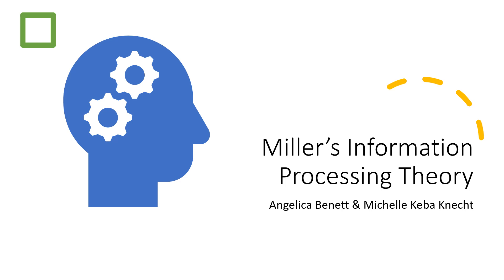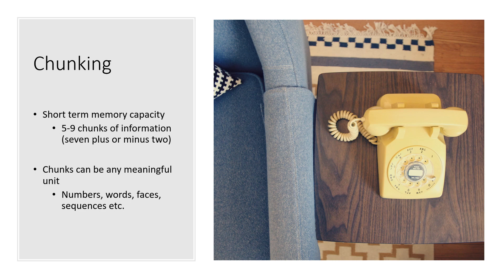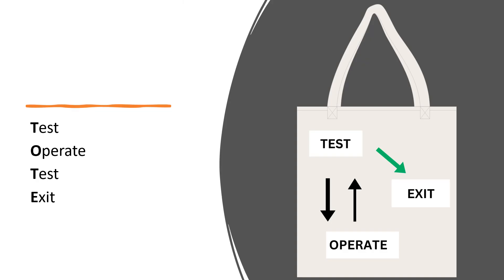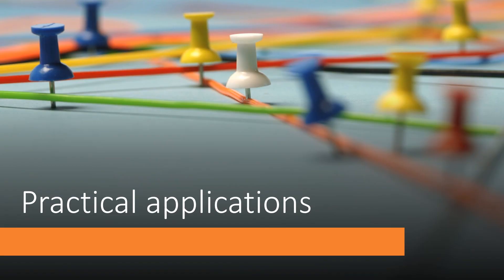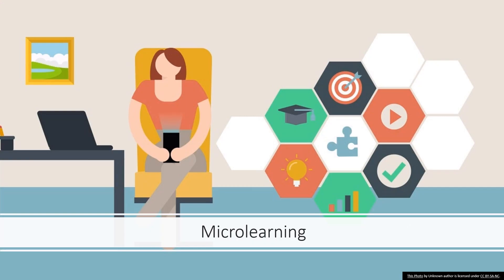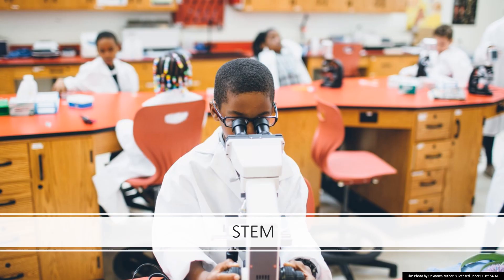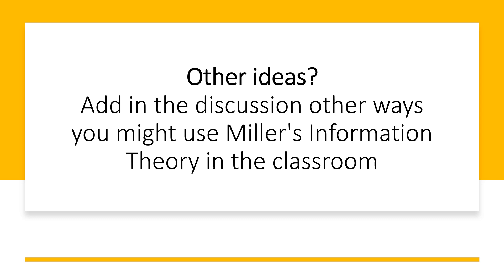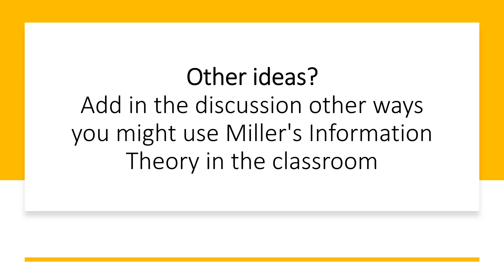Miller’s Information Processing Theory Video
A brief overview of Miller's Information Processing Theory created by Angelica Bennet and Michelle Keba Knecht